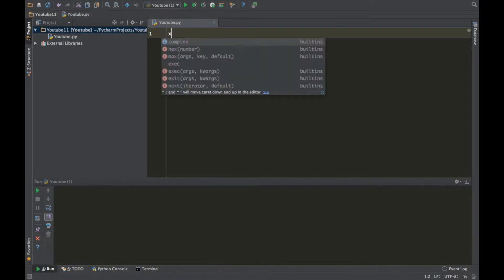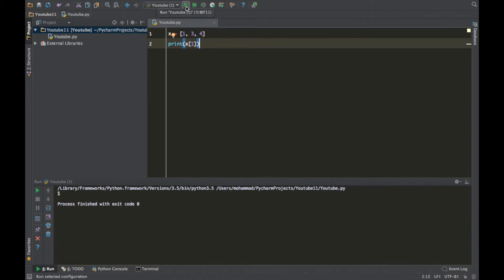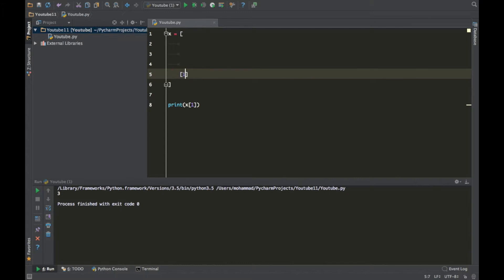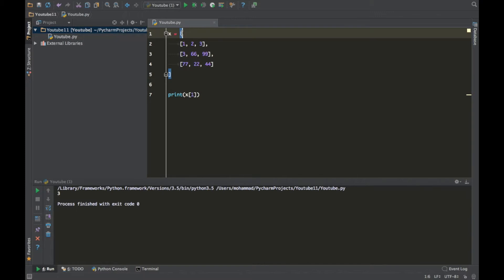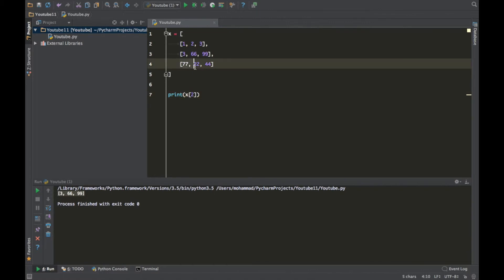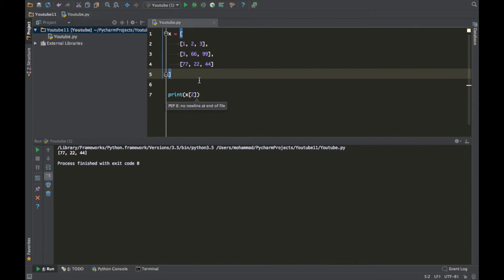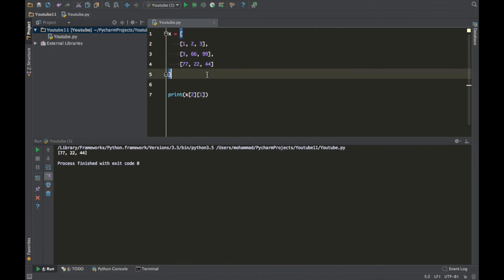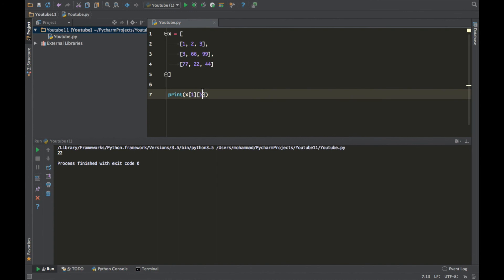Python Basics - 20 - A list within a list